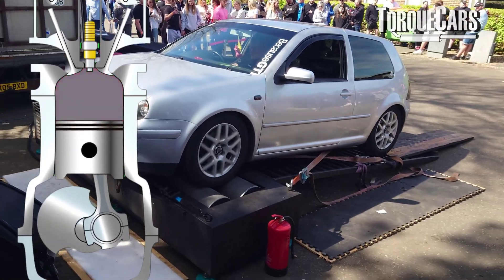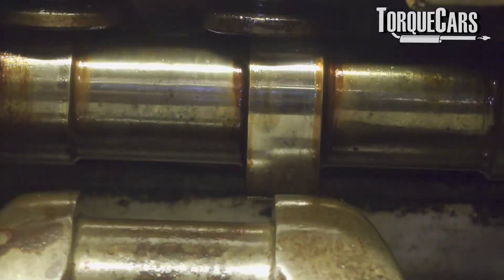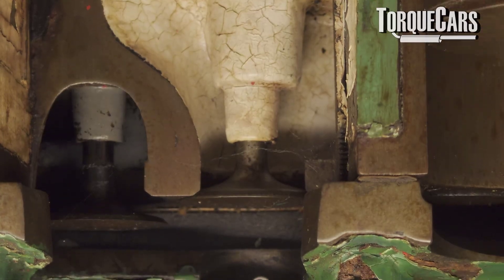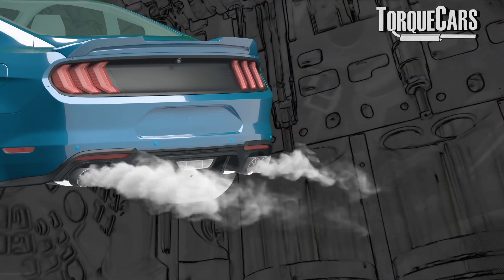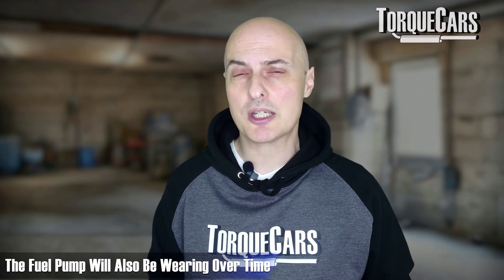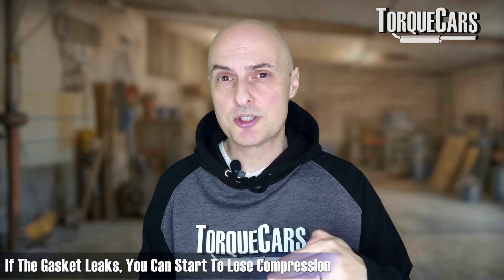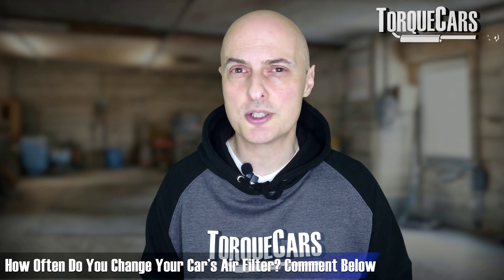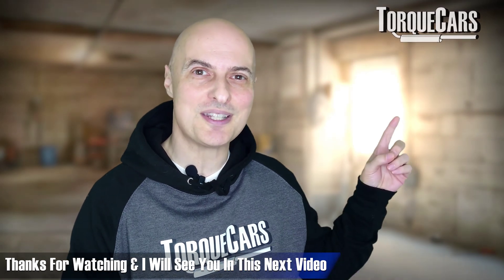Causes of Power Loss At Every Drive. Restore Lost Power: How Wear & Tear Kills Performance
Every time you start your engine it has less power than last time. Let's discover the causes of this drop in power and how to mitigate or fix it.

Down on power? Car slowing up? Here are the common causes of power losses and thankfully most can be repaired and even mitigated.Have you ever wondered why your car doesn’t seem as powerful as it used to be?

That gradual engine power loss is a common issue. This video takes a deep dive into the key reasons engines lose power over time and how proper maintenance can help you avoid that dreaded “power plunge.”

Over time, metal components inside the engine, like pistons, valves, and camshafts, degrade due to constant friction and heat. This wear causes the tolerances and clearances to expand, which leads to a loss in compression.

 Compression is critical for generating power. If the valves aren’t sealing properly, or if the piston rings are worn and letting gases escape, the engine can’t perform as it was designed to.

One of the biggest culprits of power loss is carbon buildup. As engines burn fuel, deposits of carbon begin to form on various components like intake valves, pistons, and the throttle body. This buildup narrows air passages, disrupts airflow, and even prevents valves from sealing correctly.

In some cases, carbon deposits can glow red-hot and ignite the air-fuel mixture prematurely, leading to inefficient combustion and power loss.

Another overlooked factor is the health of your engine’s fuel system. Fuel injectors, which spray fuel into the engine, can clog up over time. This results in an uneven fuel spray and poor air-fuel mixture, reducing the engine’s efficiency.

A failing fuel pump, leaky fuel hoses, or a malfunctioning mass airflow sensor can also disrupt the precise balance of air and fuel, further contributing to power loss. Even minor issues, like a clogged air filter, can make your engine feel suffocated, much like trying to breathe through a dirty mask.

Exhaust systems play an equally important role. Clogged catalytic converters or diesel particulate filters (DPFs) can create back pressure, which disrupts the exhaust flow and reduces the engine’s scavenging efficiency. This means the engine can’t clear out exhaust gases effectively, which limits the amount of fresh air it can pull in for the next combustion cycle. Damaged O2 sensors, which monitor the exhaust gases, can send incorrect data to the engine control unit (ECU), further affecting the air-fuel ratio and power output.

Temperature and lubrication also significantly affect engine health. Driving hard on a cold engine is particularly harmful, as metal components haven’t reached their optimal size due to thermal expansion. Cold oil struggles to lubricate effectively, leading to increased wear. Studies show that most engine wear occurs during the warm-up phase, so keeping short trips to a minimum can greatly extend the life of your engine.

Spark plugs, though small and inexpensive, are critical to engine performance. A worn or fouled spark plug can cause weak or inconsistent sparks, leading to incomplete combustion and reduced power. Regularly replacing spark plugs with ones designed for your engine’s specific needs ensures optimal performance.

Routine maintenance is the foundation for preventing engine power loss. Changing the oil frequently is one of the simplest and most effective steps you can take. Oil serves as the lifeblood of your engine, lubricating moving parts and reducing friction. Using high-quality oil and sticking to the manufacturer’s recommended intervals can dramatically reduce wear and tear.

In this video, we’ve covered everything from worn piston rings and valve train issues to carbon buildup, clogged filters, and failing fuel systems. Each of these factors contributes to power loss in different ways, but they all point to one thing: the importance of regular maintenance. By staying on top of your car’s health, you can keep your engine running like new for years to come.

Have you experienced engine power loss? What maintenance routines do you follow to keep your car performing its best? If you’re curious about the role of oil, spark plugs, or air filters, check out the other videos we’ve linked here.